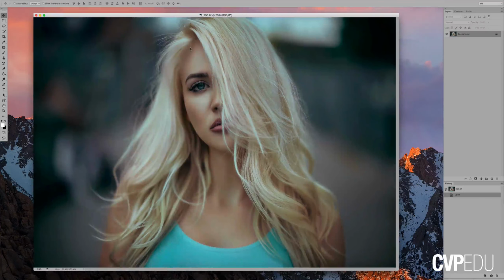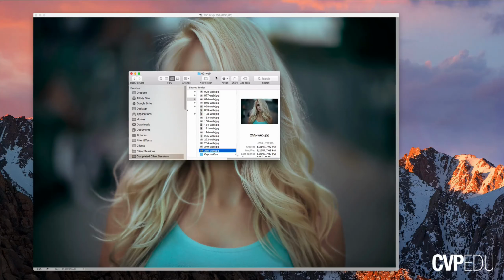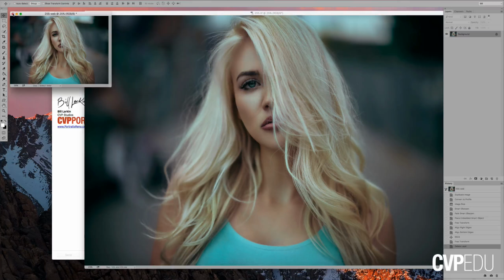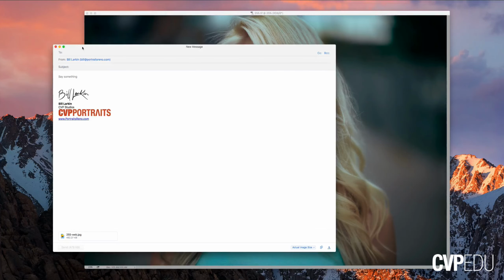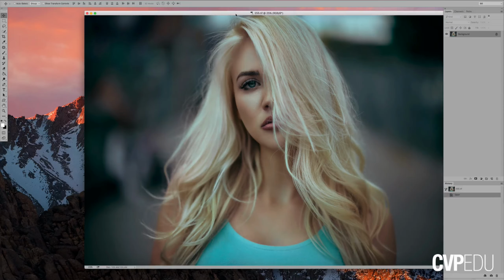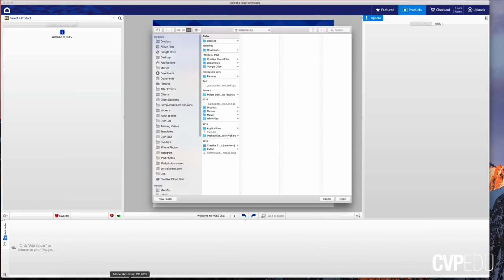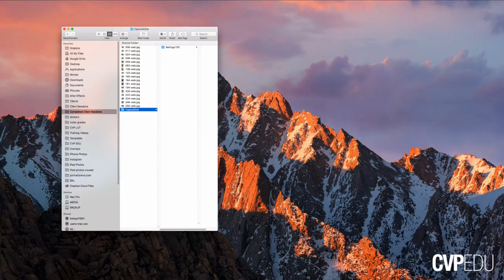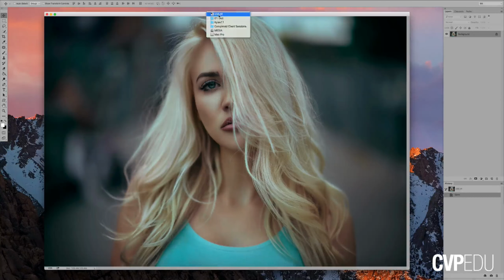OSX Finder Tip for Photographers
Quick tip on one of my favorite benefits of the Mac Finder.